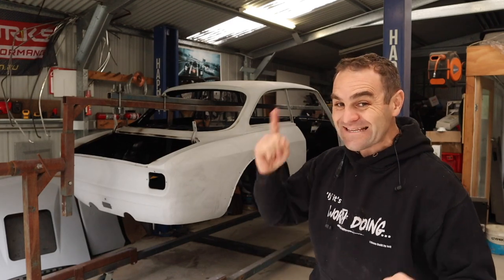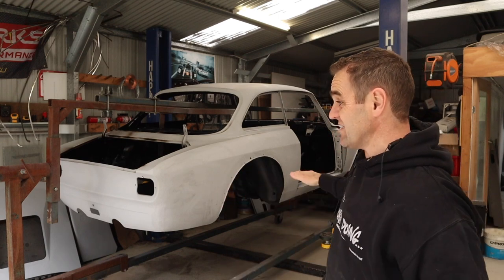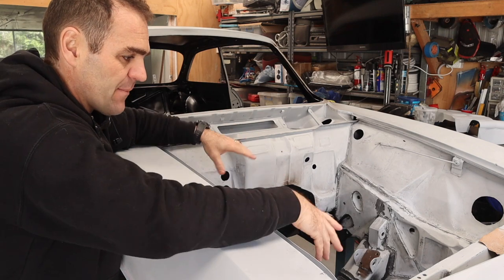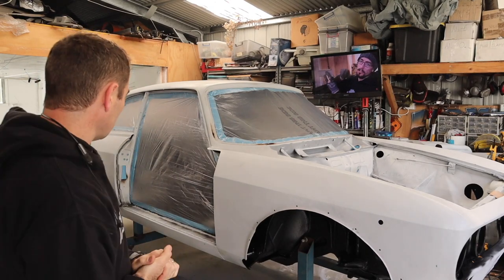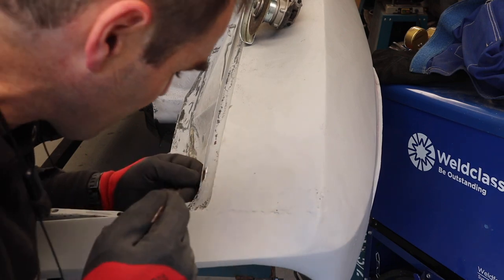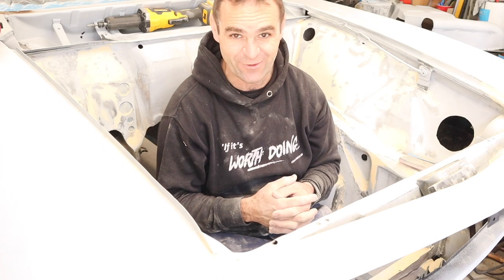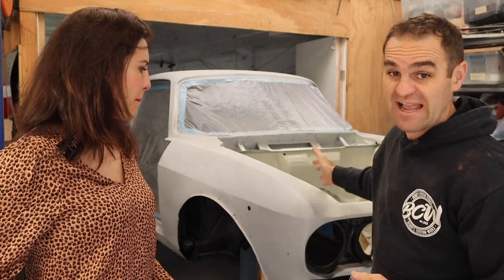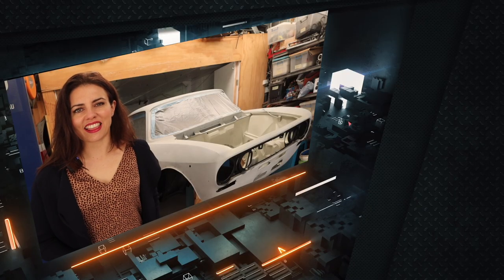Smooth engine bay - Ferrari engined Alfa 105 Alfarrari build part 136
3 in 1 Sheet metal press brake/guillotine/roller

Mailing Address;

AUSTRALIA